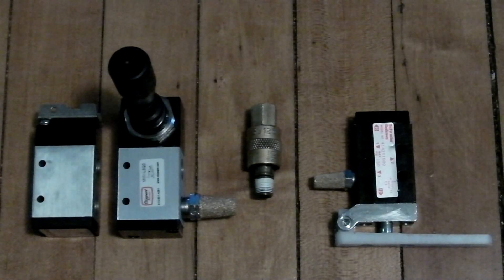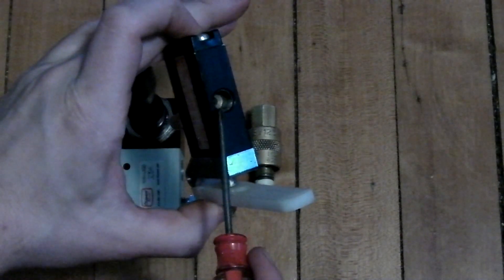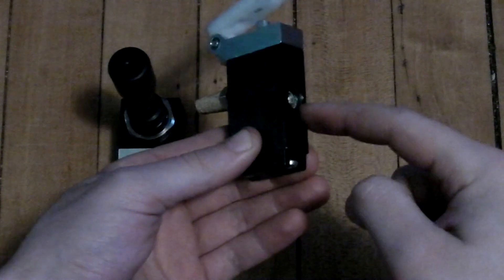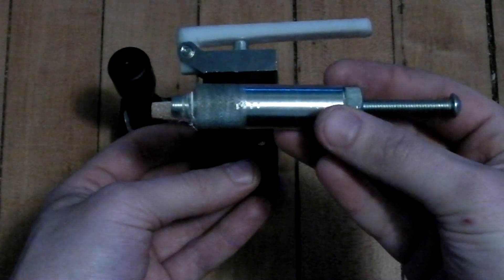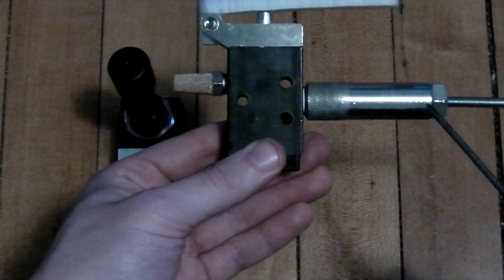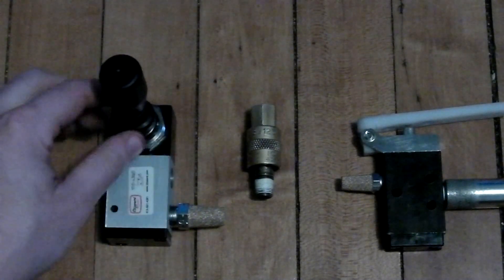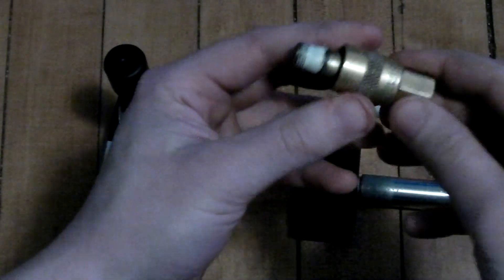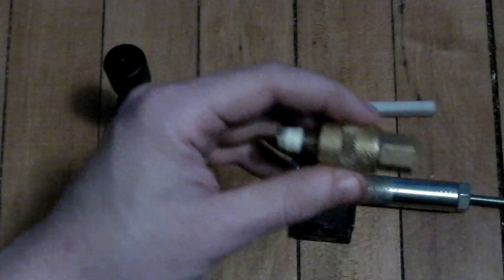QEV Air Gun / Bow Essentials: 2 Position 3 Way Valves & Slide Valves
Educational series describing the basic construction and operation of a two position three way valve and a slide valve.